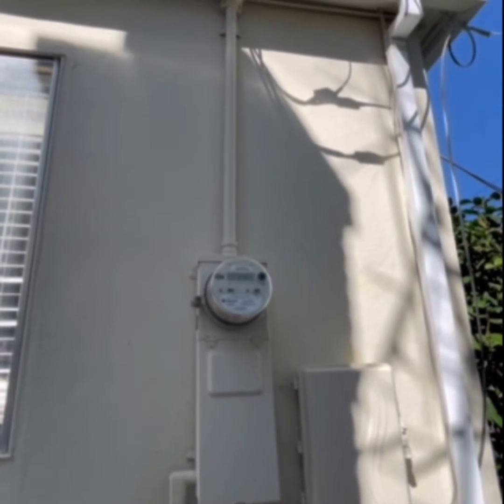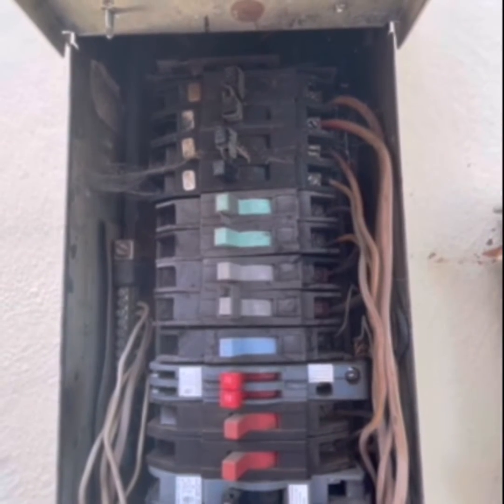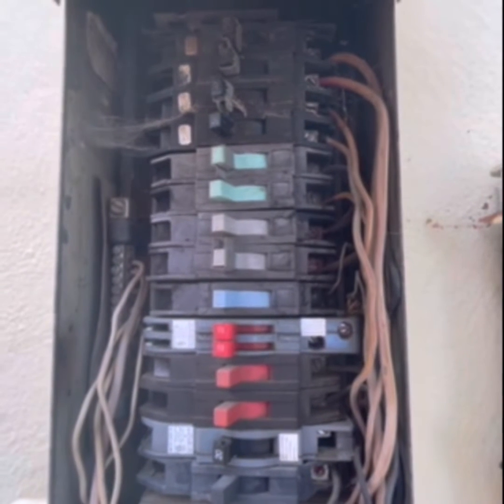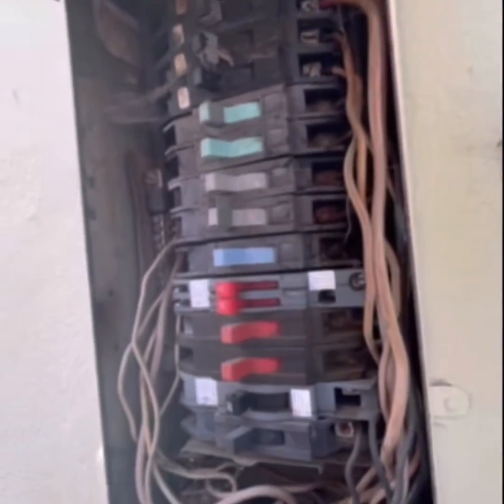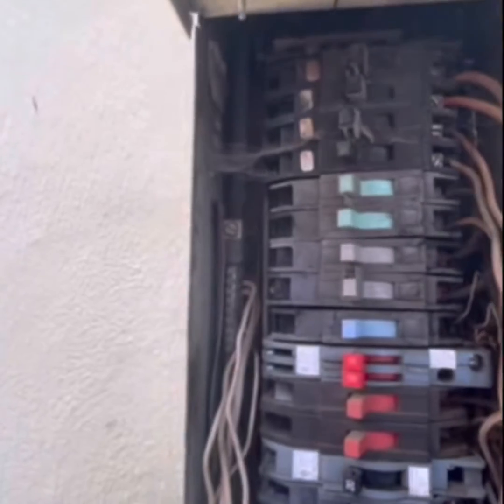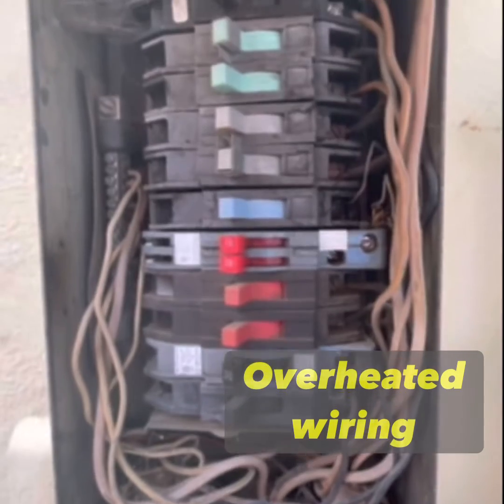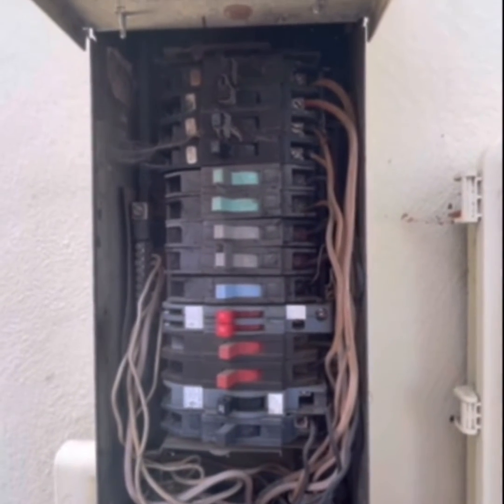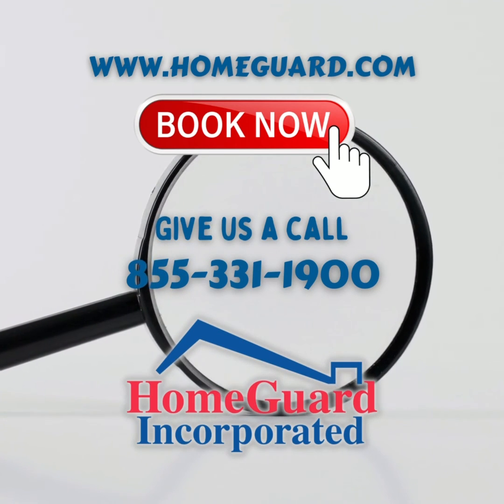What is a Zinsco Electrical Panel? And Why Should I care?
Several components in Zinsco panels have aluminum wiring, which can rust and effect the electrical conductor. The aluminum wiring can cause overheating an lead to issues with electrical flow. The bus bars can be damaged and easily destroyed. Learn more from one of our knowledgeable home inspectors in California.